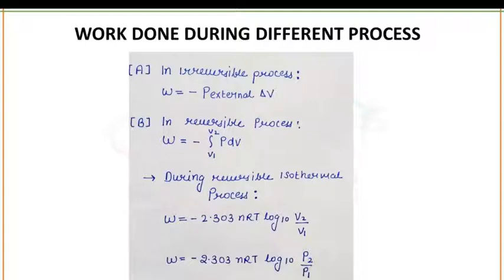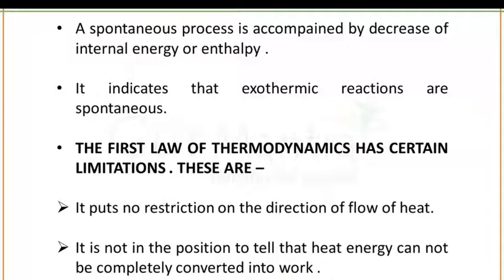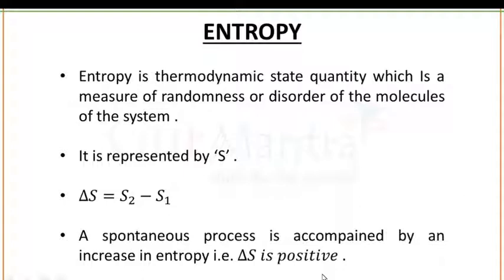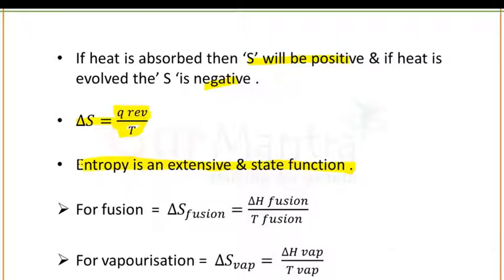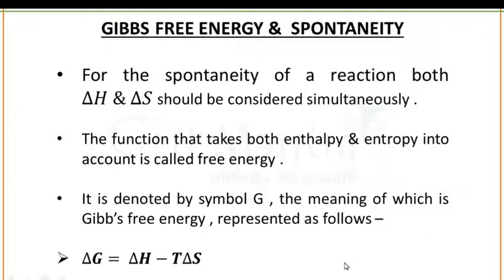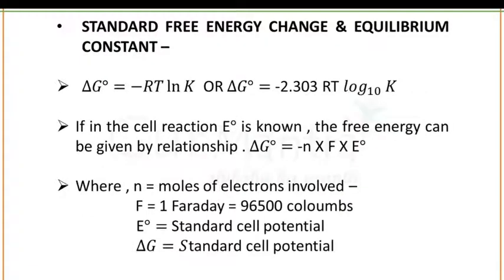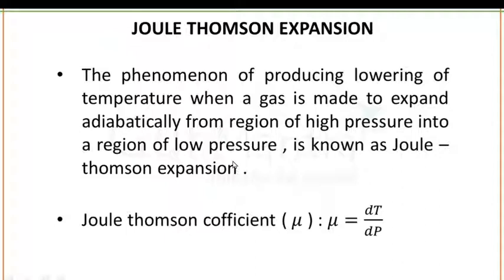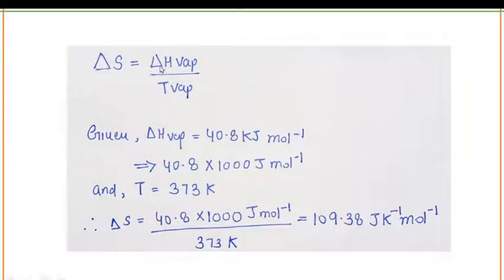Thermodynamics | Part-3 | GATE XL Chemistry | Gurmantra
This session will include a discussion on Thermodynamics , as it is a particularly important topic it will help to pace up your preparation level for upcoming GATE  2021 exam. This session will be highly beneficial for all the Gate aspirants .

2.    TELEGRAM CHANNEL LINK OF GURMANTRA